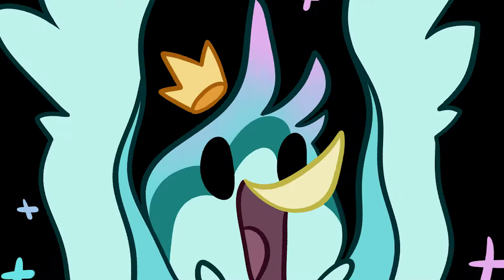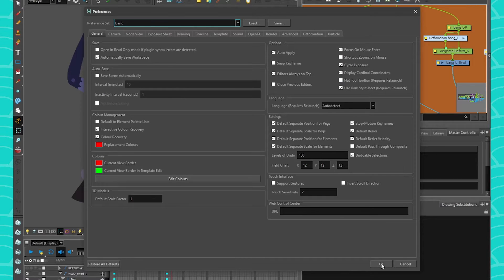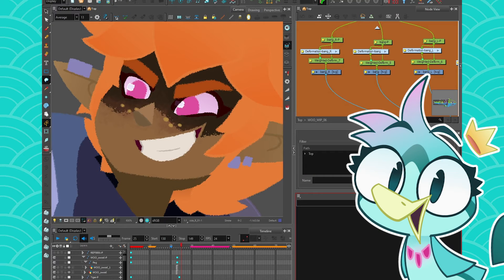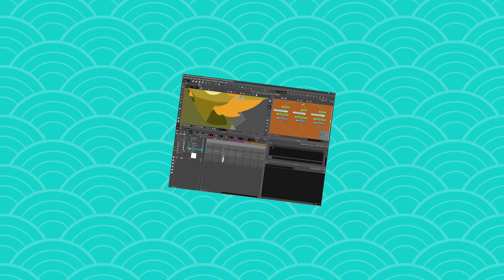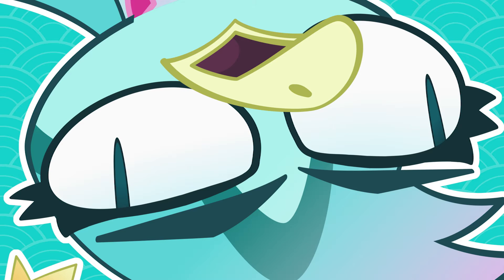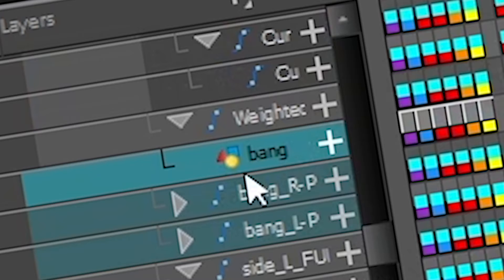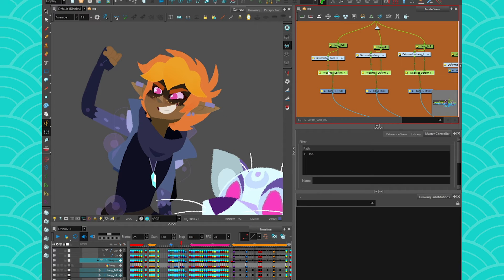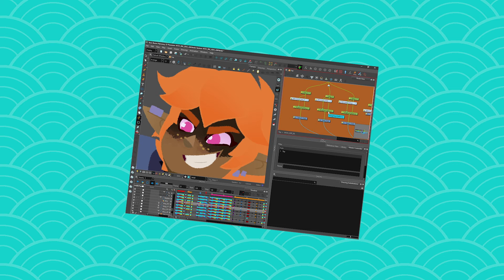OPTIMIZATION: How to make Harmony playback faster